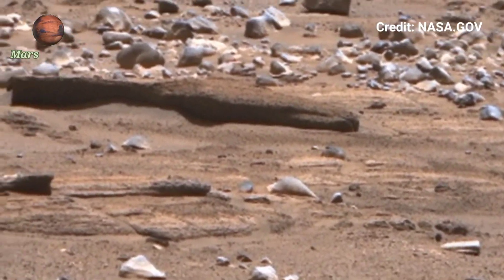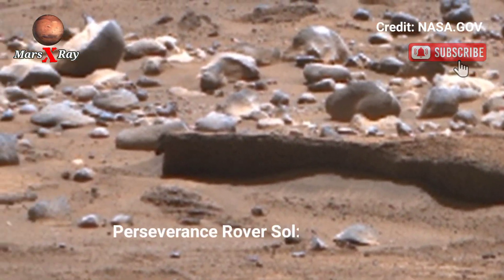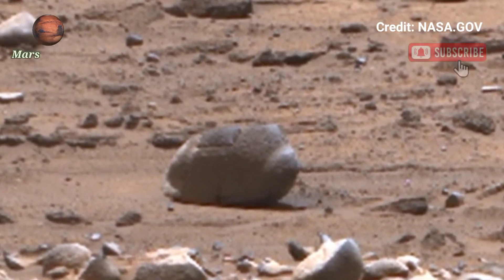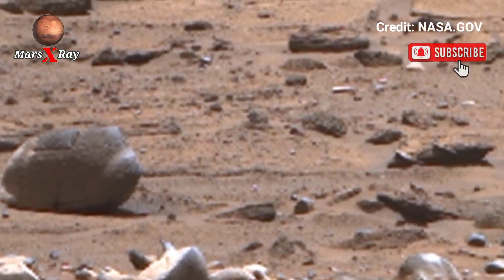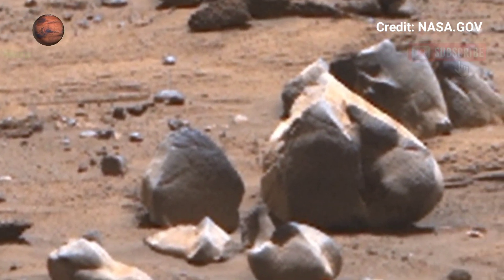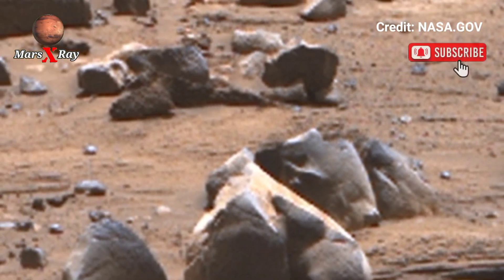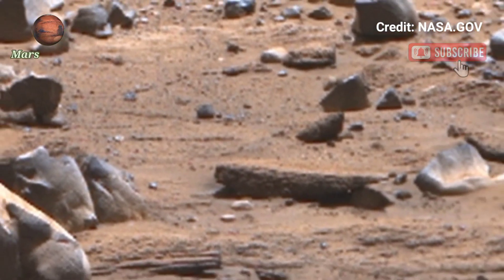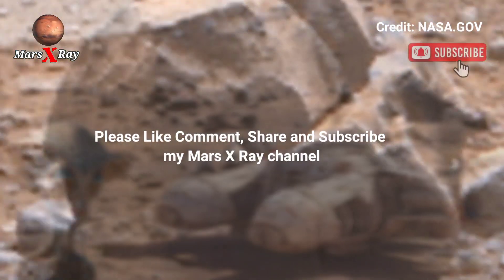Latest 4k Panorama of Mars from NASA's Perseverance Rover Sol - 1205 Images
Thanks ❤❤

CREDIT: nasa.gov